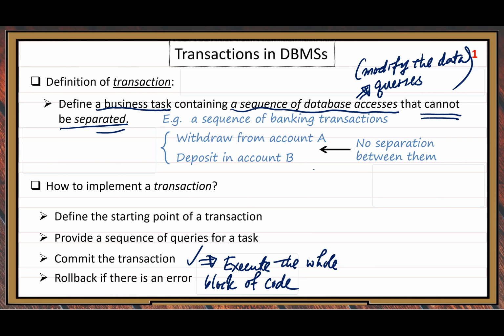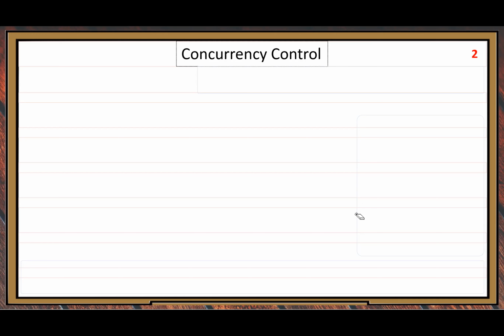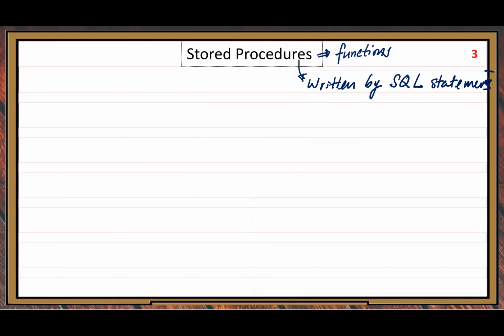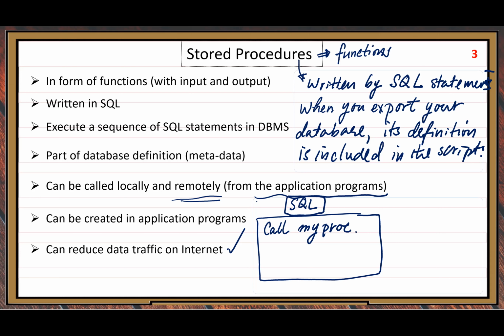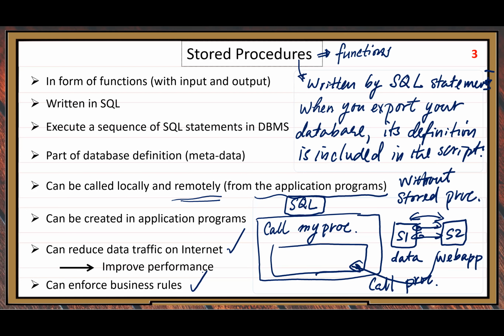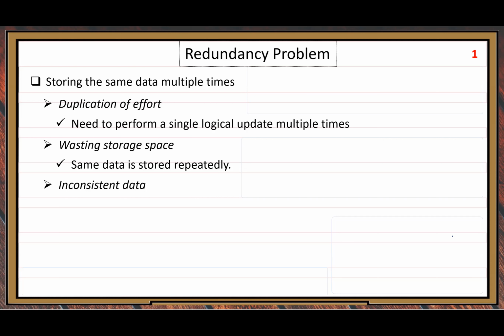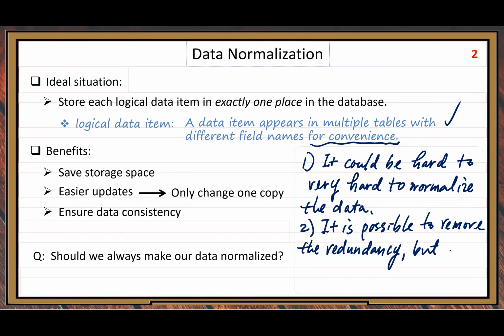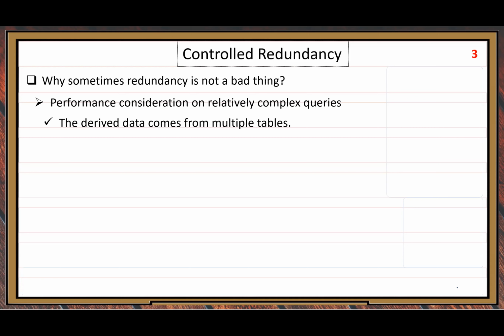CS4610FS23Module2BVideoAll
This video is for teaching at UMSL:  CS4610, Fall 2023, Module 2 Part B  Data Normalization